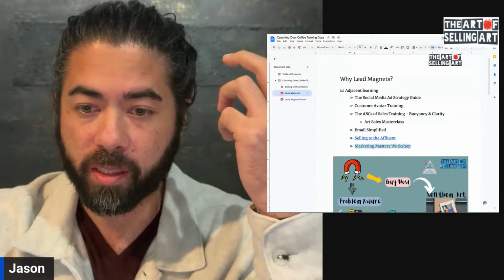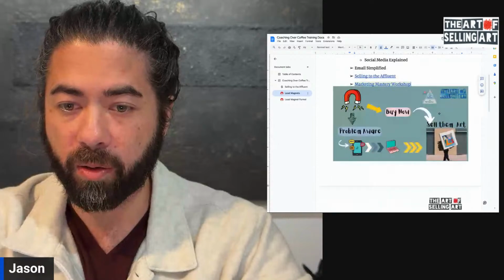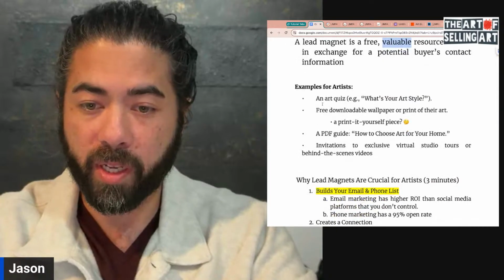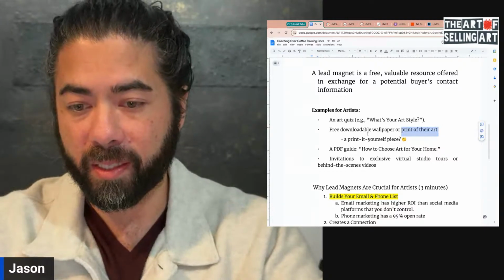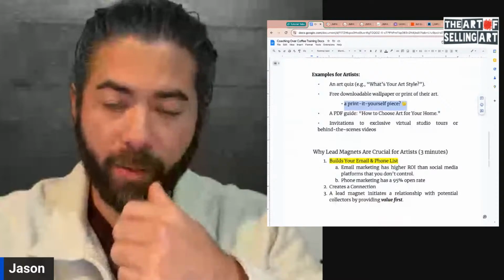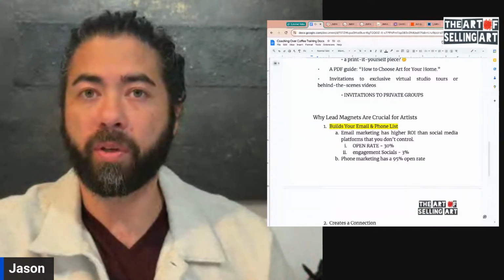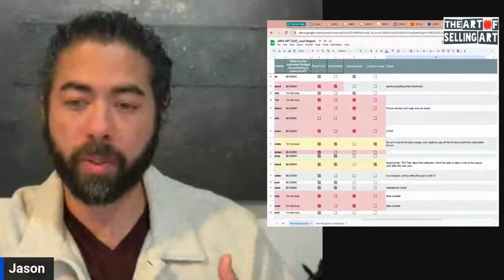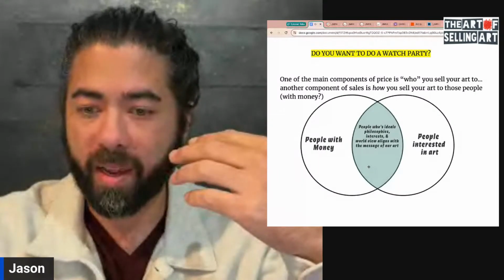Coaching Over Coffee Lead Magnets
🧲 LEAD MAGNETS 🧲 Did you know that 81% of buyers research online before making a purchase? How do you, as an artist, capture their attention? Today, I want to help you understand lead magnets and why you should deploy them.